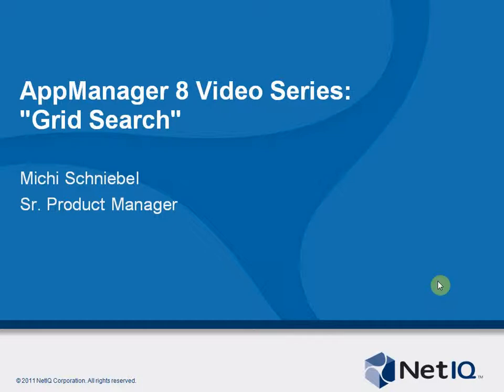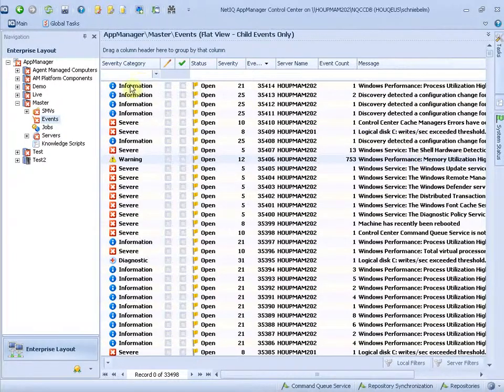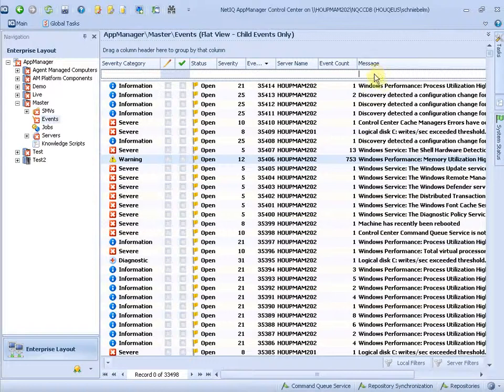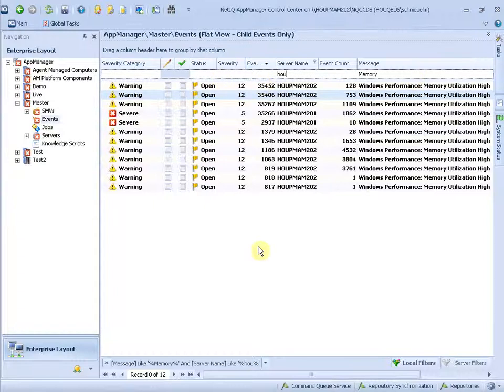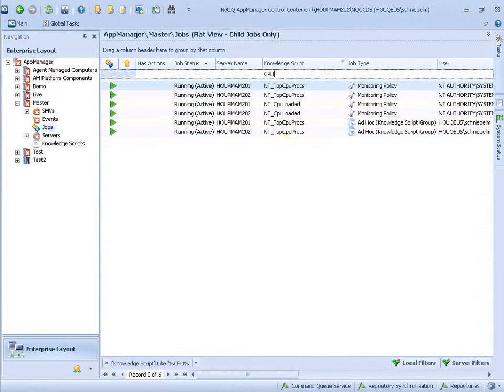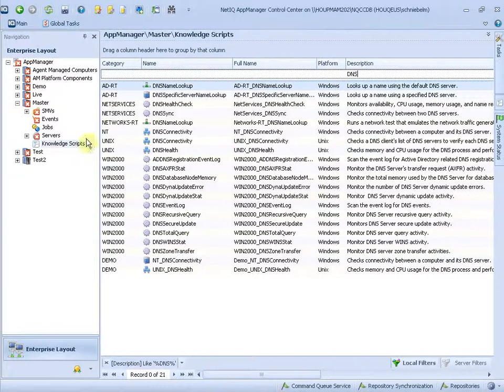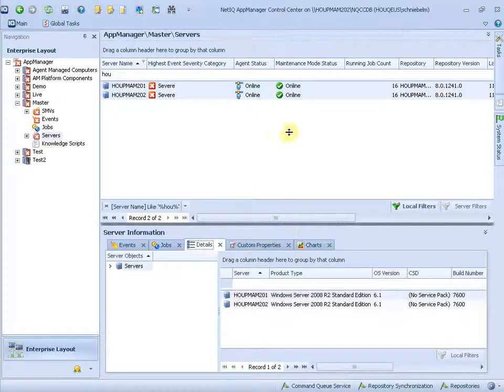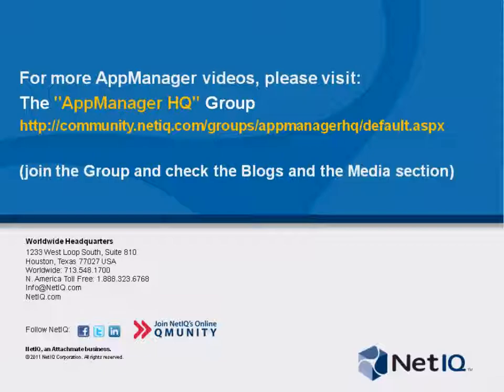NetIQ AppManager 8 - Grid Search (Filter Row)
Most views which include a grid or list control now include a “Filter Row” at the top of the list just under the column headers. Users can type in this filter row in order to filter the contents of the list by the value they type. For example, in a Server View that contains hundreds of servers, a user can type the first few letters of a server’s name in order to filter down the list to only matching servers.